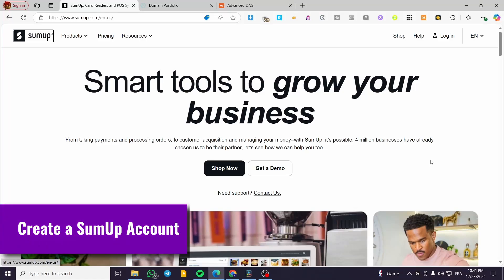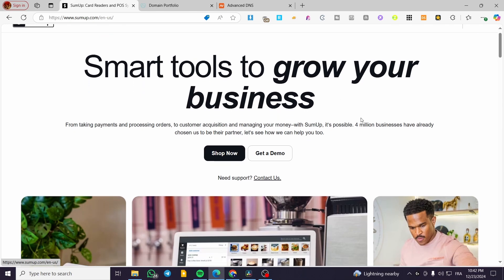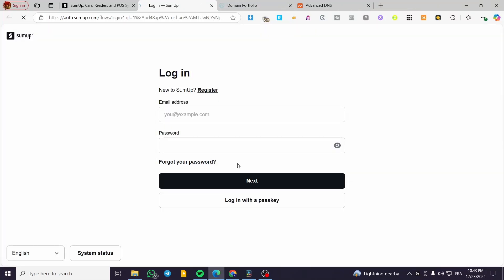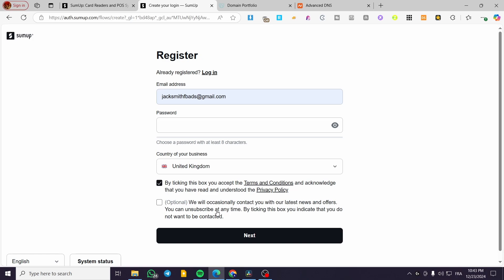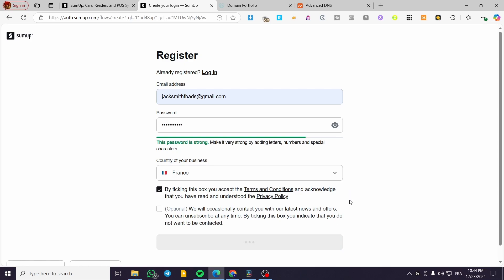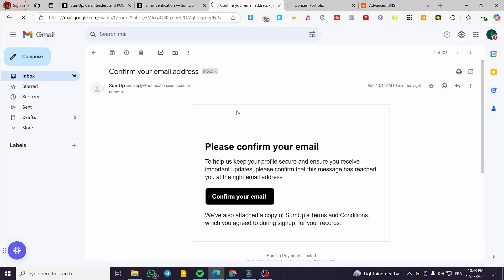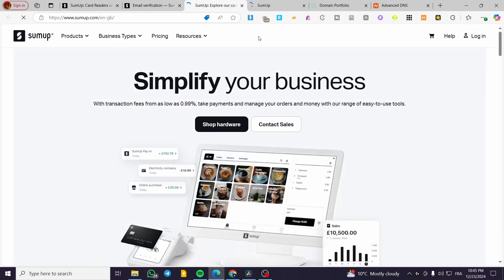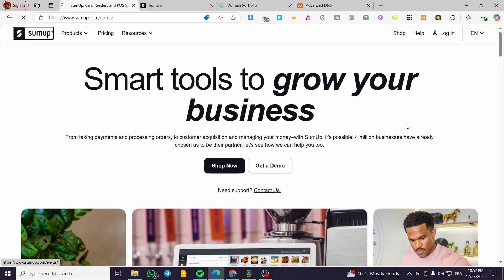✅ How To CREATE a SumUp Account | Quick Guide (2025) ✅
👉 How To Create a SumUp Account

In this tutorial, we will show you how to easily create a SumUp business account and set up SumUp POS Lite for your point of sale needs. 📱💳 Learn how to create a Stripe account to start accepting payments seamlessly. Let's get started!